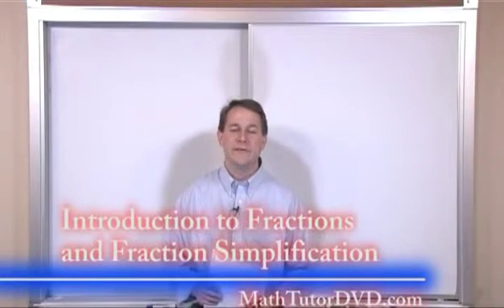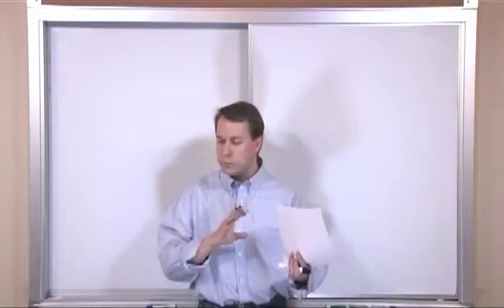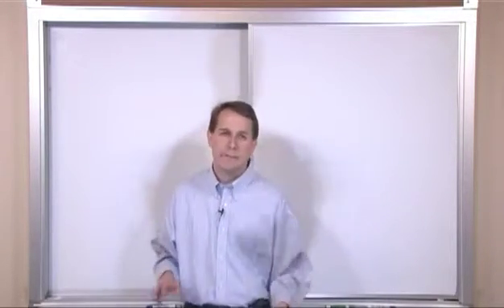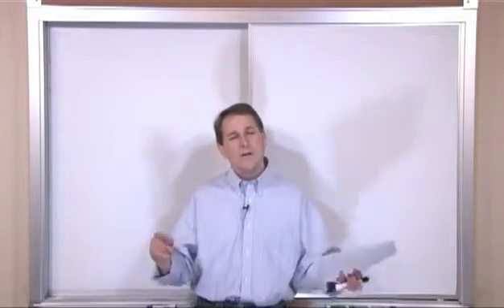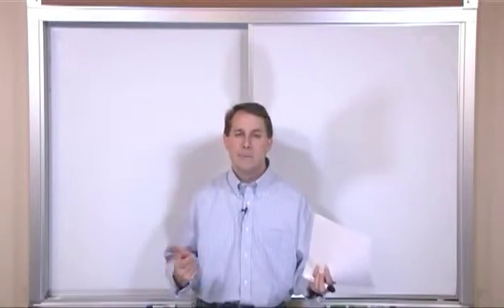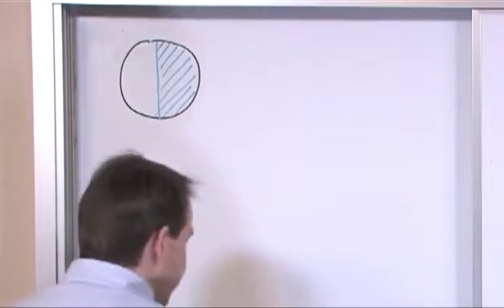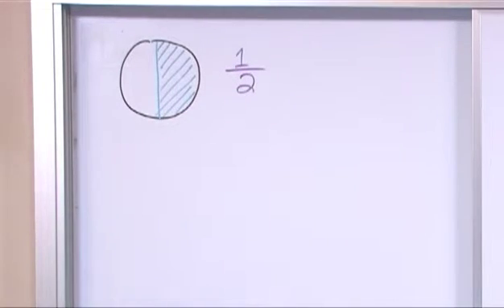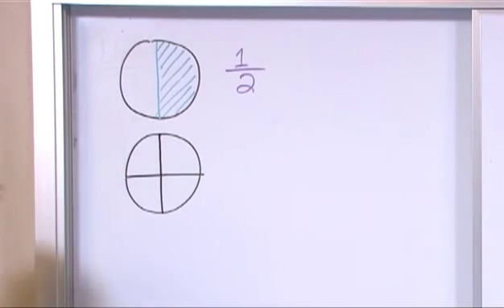Lesson 5 - Intro To Fractions (Pre-Algebra Tutor)